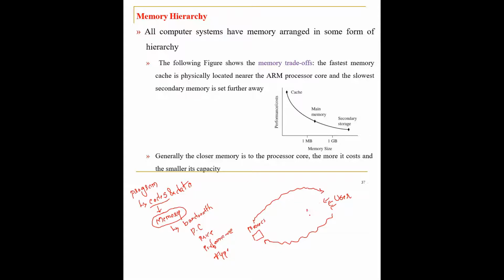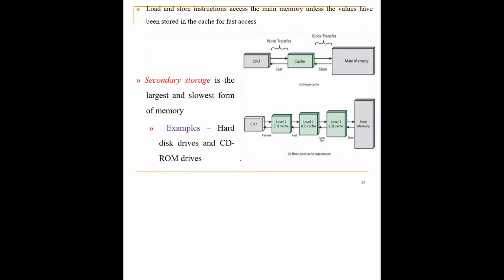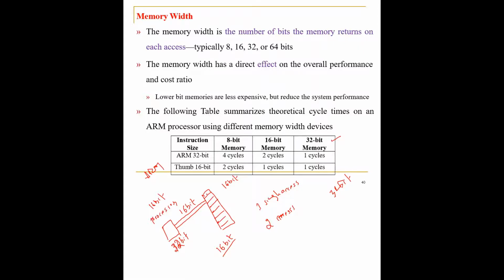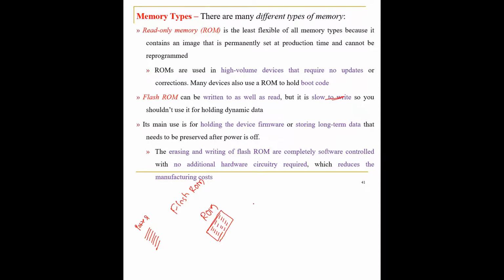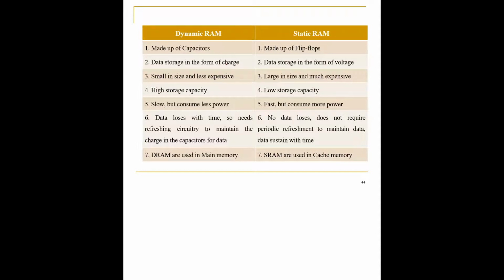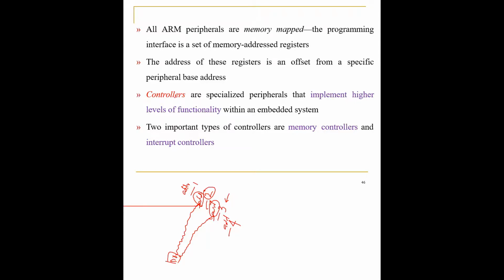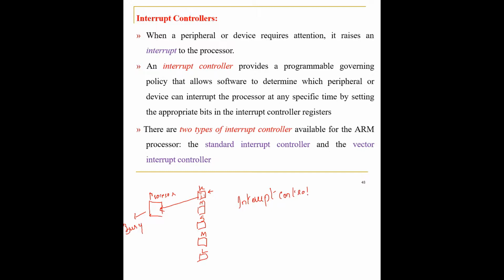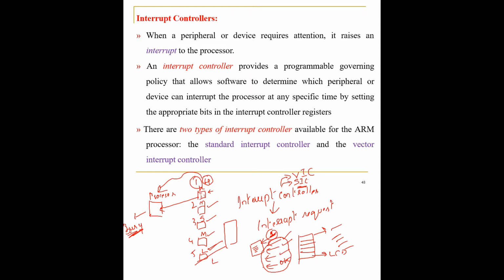VTU MCES(18CS44) Microcontroller & Embedded systems [Memory, Peripherals and Controllers] (M1 L5)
This video explains the Memory,Peripherals and Controllers of  embedded system hardware